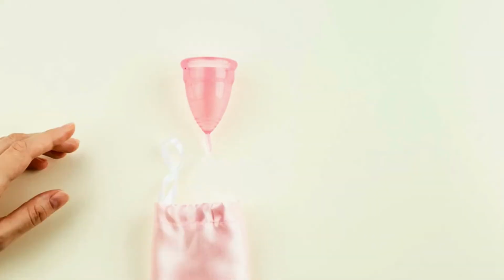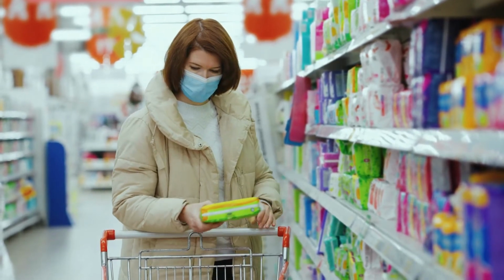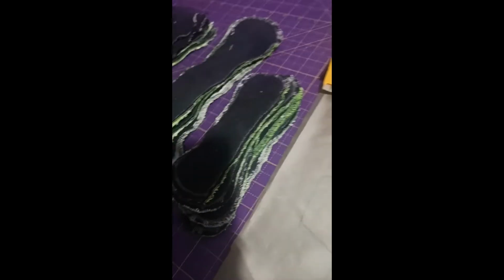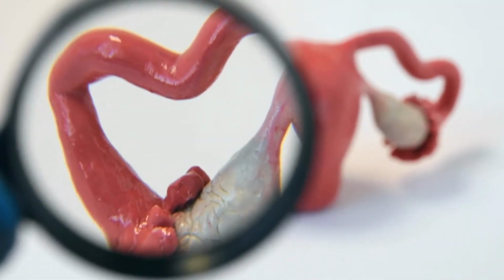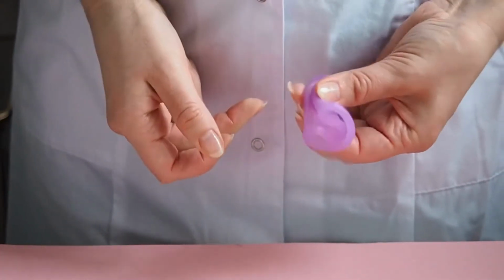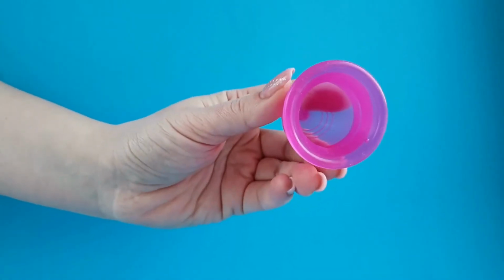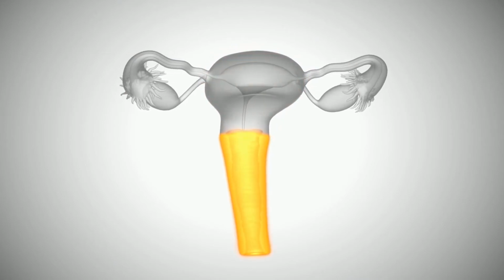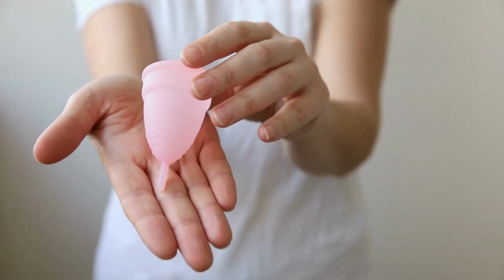Trying to conceive with the menstrual cup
In today's video, I will be giving you a review of the menstrual cup

And how I used it to aid in my journey to try and conceive.

I was diagnosed with antiphospholipid syndrome in 2021 after my third and most traumatic miscarriage.

There was so little information about antiphospholipid syndrome (APS) also known as Hughes syndrome or sticky blood from people living with the condition that I felt an obligation to share my experiences with you to give you peace of mind.

Having experienced 3 miscarriages myself, I know that it is not an easy topic to discuss, but it’s part of the pregnancy journey for so many women. up to 1 in 4 women will experience baby loss, whether in the 1st, 2nd or 3rd trimester. 40% of black women are affected by miscarriage.

My hope is by sharing my story’s women will feel empowered to talk openly about their experiences. My life isn't always pretty but it’s real! Let me share my stories with you.

Let's break the silence and normalise the conversation around baby loss and miscarriage.💖💙

Antiphospholipid syndrome (APS ) is an immune system disorder that can lead to miscarriage. Your immune system creates antibodies that cause your blood to clot more, this can lead to blood clots.

The conversation starts now, the conversation begins with me. Let the journey begin. 🧡

 ⭐ Why watch I am Jaime UK ⭐

My channel is all about spreading miscarriage awareness through my personal experience of baby loss. I also try and test all the products and crazy tips whilst trying to conceive🤰🏿🌈.

I am also an antiphospholipid syndrome warrior a survivor of  (APS).  I want to give you a real look into what life is really like with this condition, especially when you are trying to conceive.

My hope for the future is to build a community of people with one goal🏆. Which is to empower, encourage and support through shared experiences. 🦾

You are never alone🤗. I promise you that there is always someone out there who has had a similar experience. This is the place to find them.